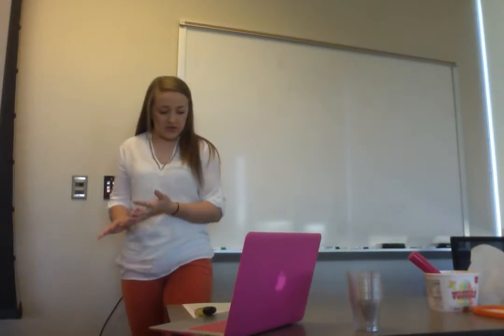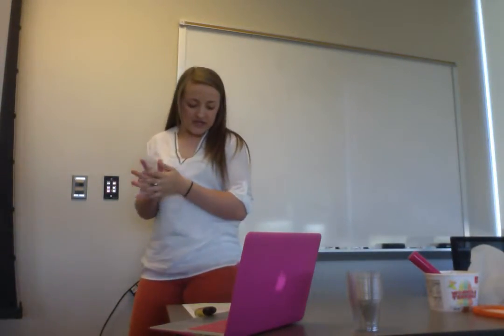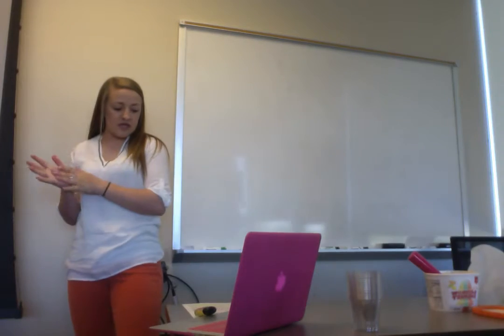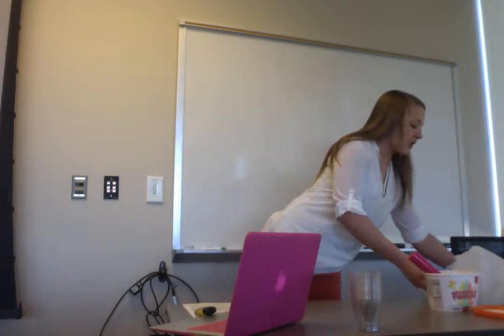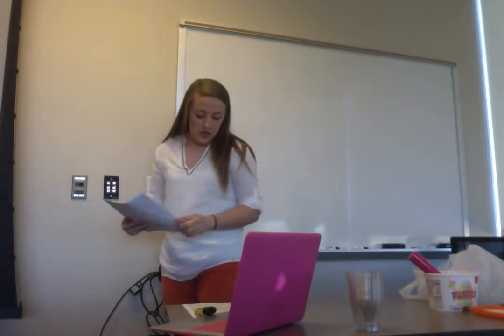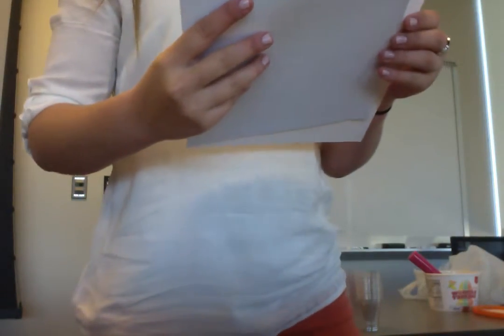Movie on 5 3 16 at 8 25 AM